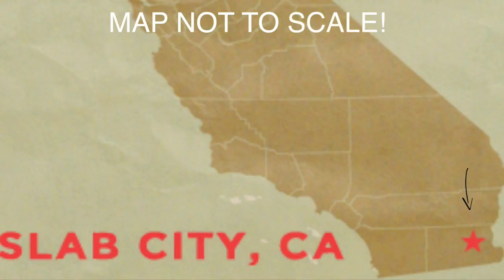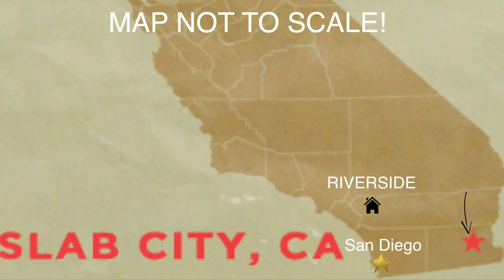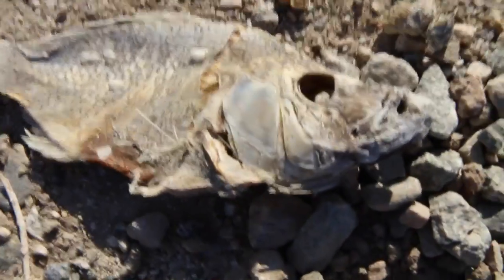Let's travel to Salvation Mountain || SLAB CITY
Camera Canon 70D …

2nd Camera (go pro) …

3rd camera (iPhone 6) …